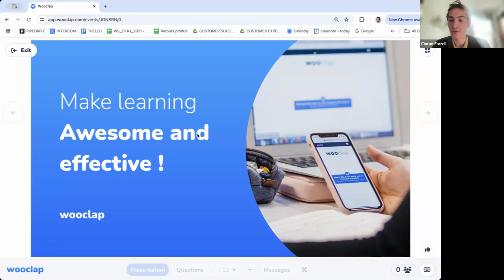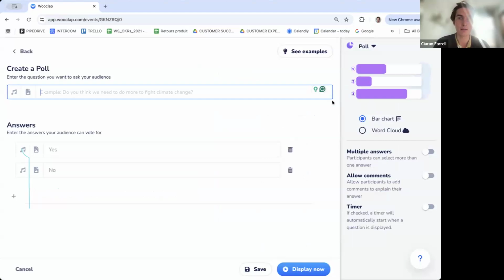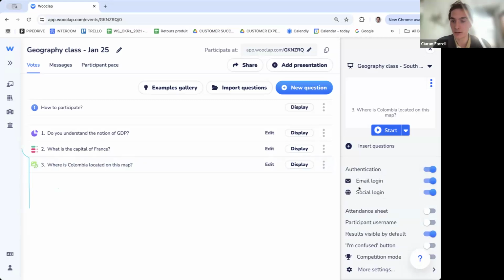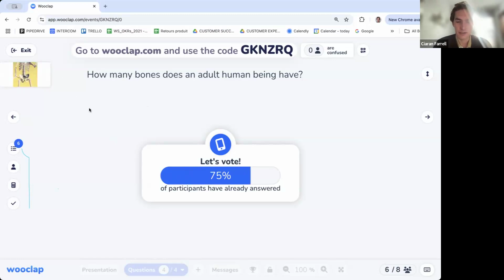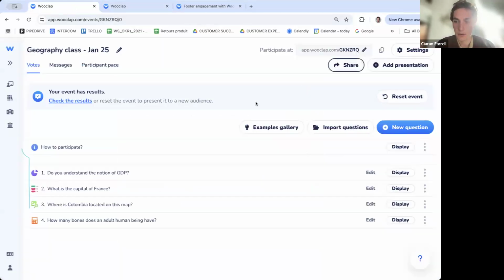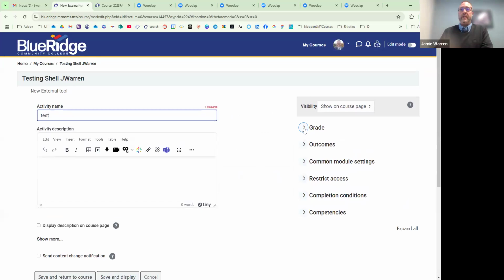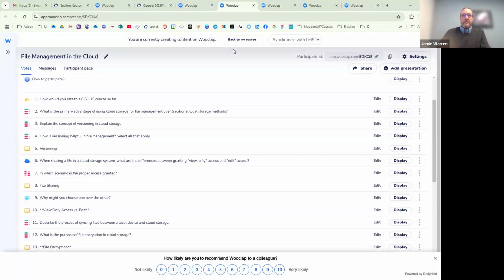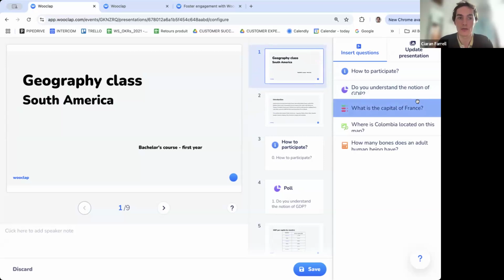Increasing Student Engagement with WooClap Jan. 2025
To add your viewing to your T&L transcript, please complete this form